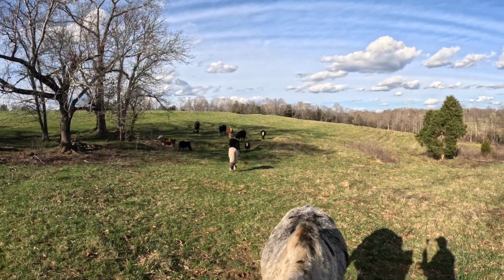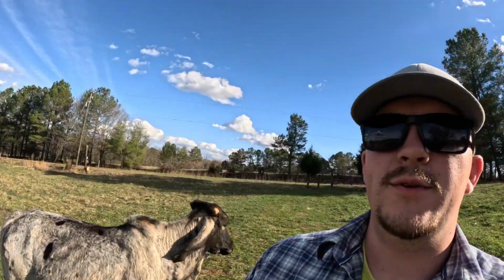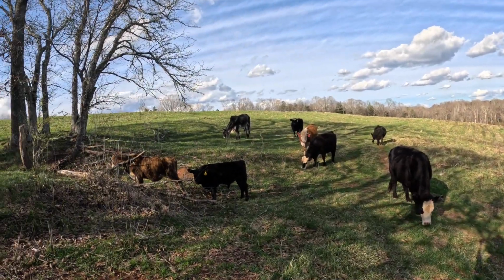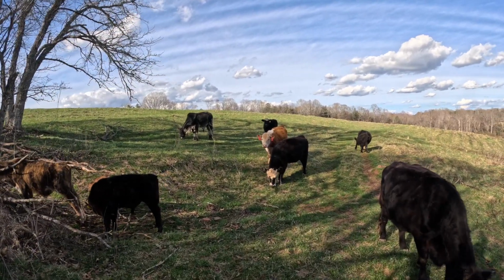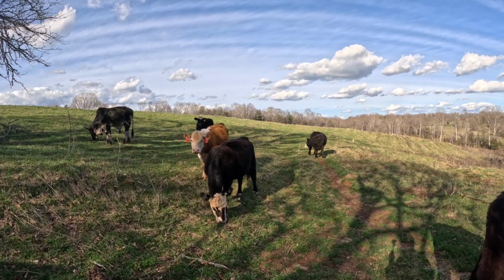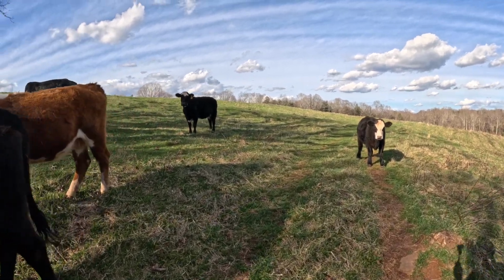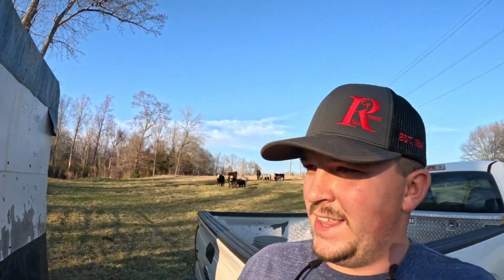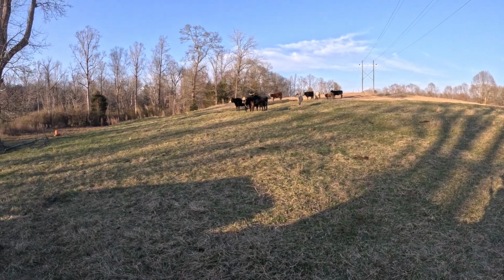Finally selling our bull calf